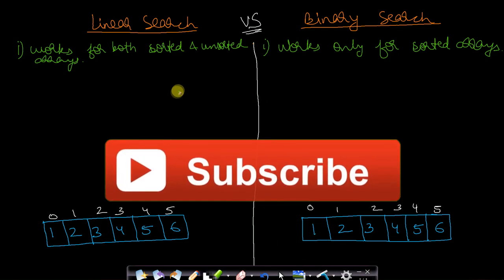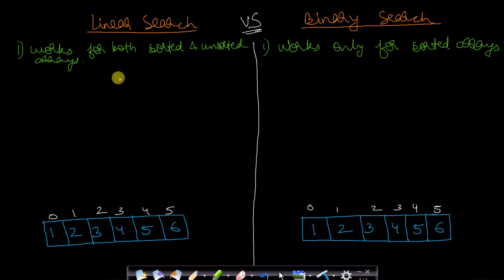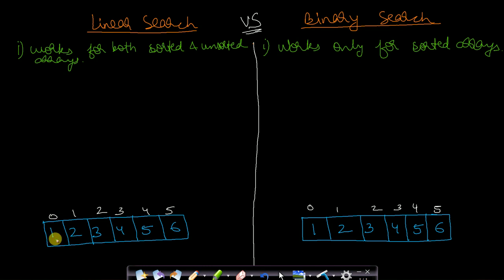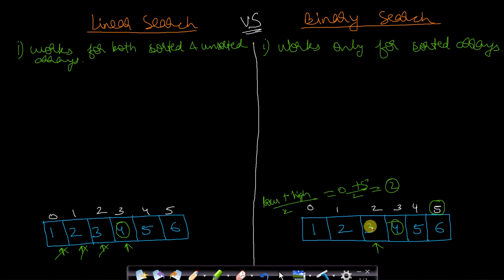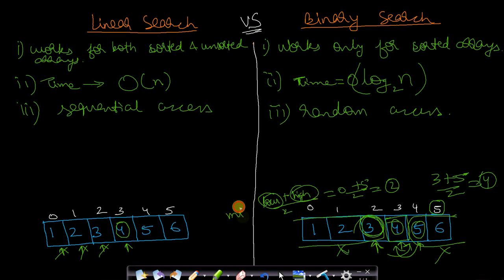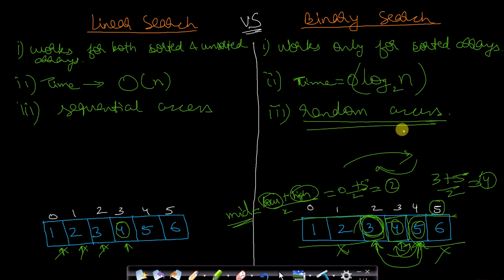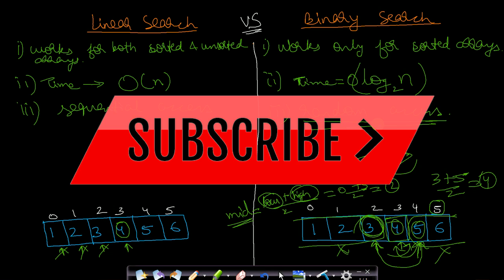Linear search vs Binary search